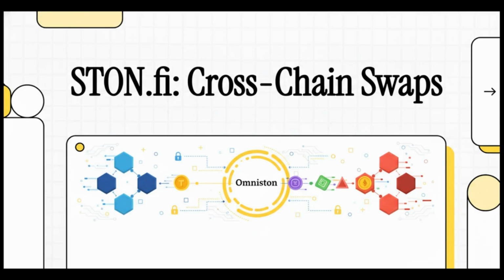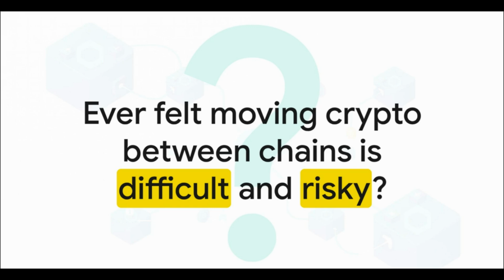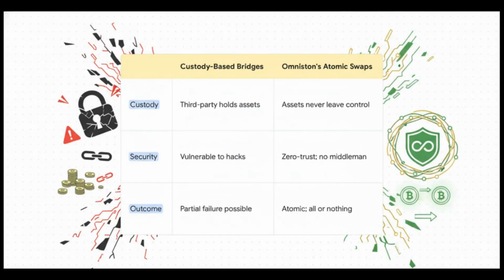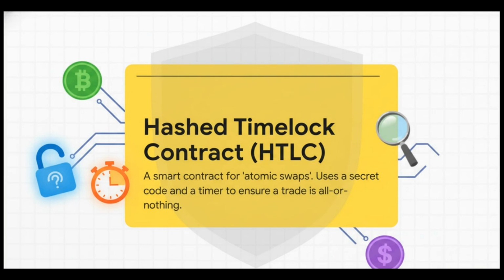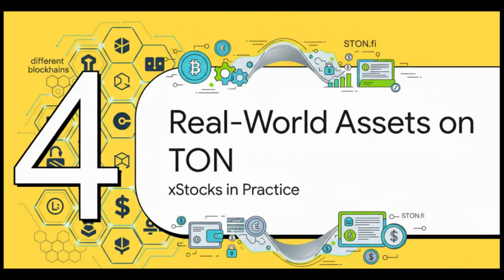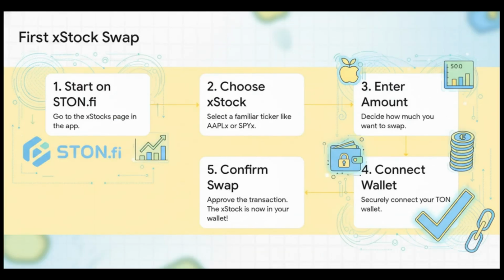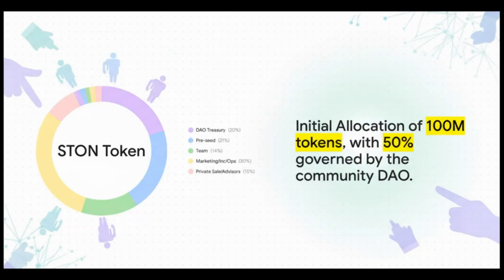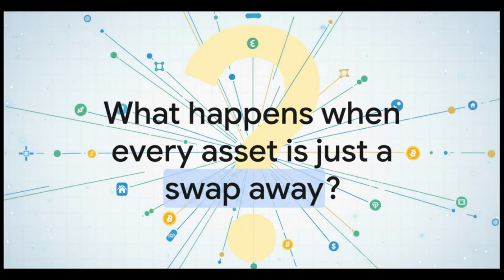How to Swap BTC & ETH to TON on STON.fi (No KYC, No Bridges)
How to Swap BTC & ETH to TON on STON.fi without KYC and without risky bridges. In this step-by-step tutorial, you’ll learn how to use STON.fi to swap Bitcoin and Ethereum to TON safely, fast, and with low fees, even as a beginner.

0:00 –  The biggest pain in crypto: moving assets between blockchains
0:42 –  Blockchain “islands” and fragmented liquidity explained
1:18 –  Why bridges are broken: middlemen, hacks, wrapped tokens
2:15 – Enter STON.fi & Omniston: zero‑trust cross‑chain swaps
2:52 –  How atomic swaps & HTLCs work (digital escrow / briefcase analogy)
4:11 –  XStocks: tokenized stocks & ETFs directly in your TON wallet
5:24 –  Building an all‑weather portfolio with real‑world assets on-chain
5:57 –  ST token economics, fees and the DAO flywheel
6:31 –  80% market share on TON and community‑first growth
7:09 –  The multi‑chain roadmap: Tron, Ethereum, BNB, Polygon and more
7:43 –  Vision: a world where any asset is one secure swap away

We’ll cover everything: connecting your TON wallet, funding your account, choosing the right BTC & ETH to TON route, understanding fees and slippage, and avoiding common mistakes. You’ll see the full process live on STON.fi so you can repeat it confidently on your own.

By the end of this video, you’ll know:

How STON.fi works for BTC to TON and ETH to TON swaps
How to swap BTC & ETH to TON with no KYC
How to minimize risks, fees, and failed transactions